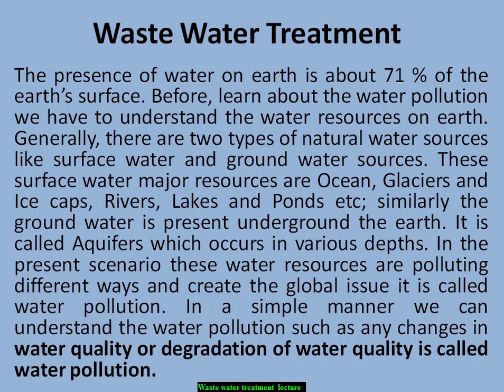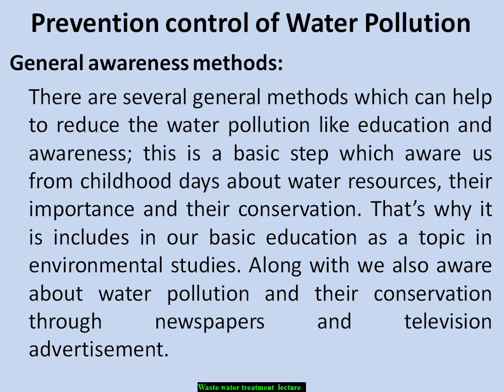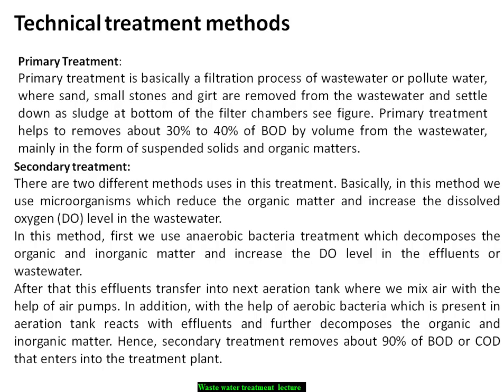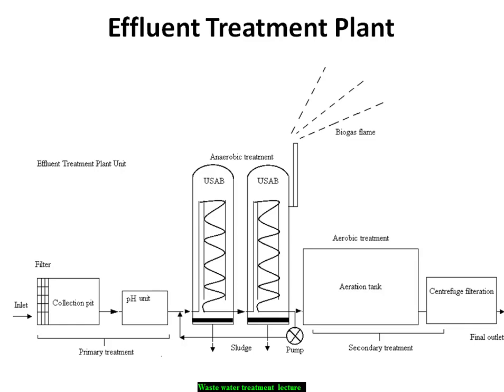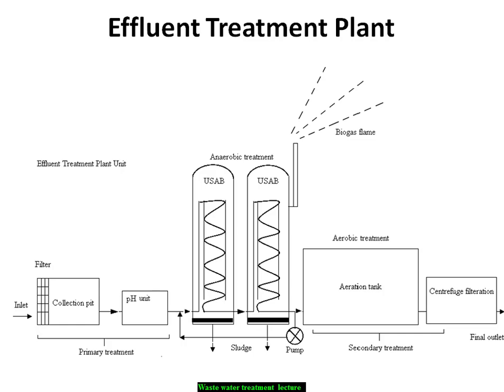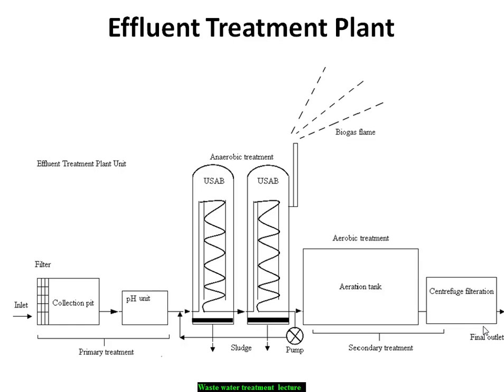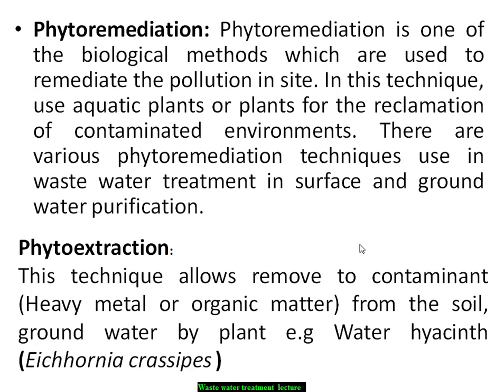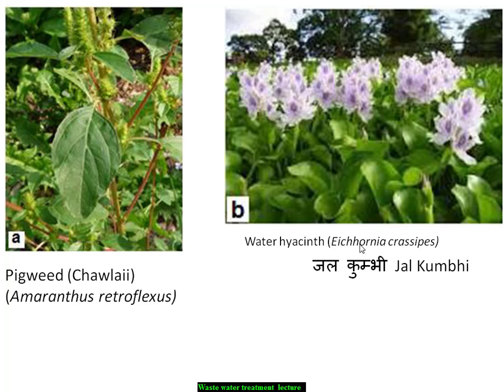waste water treatment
lecture on waste water treatment